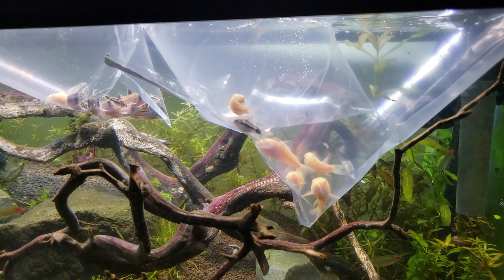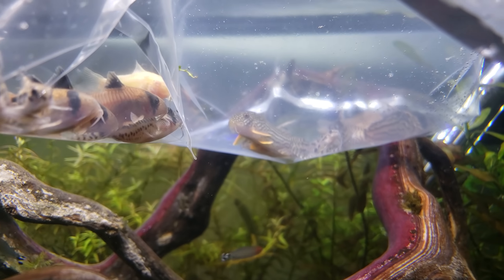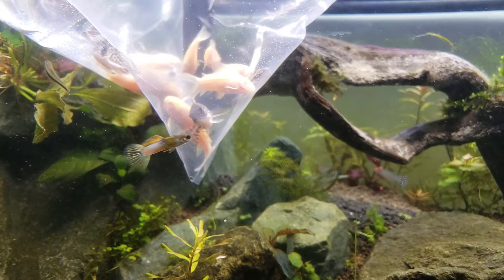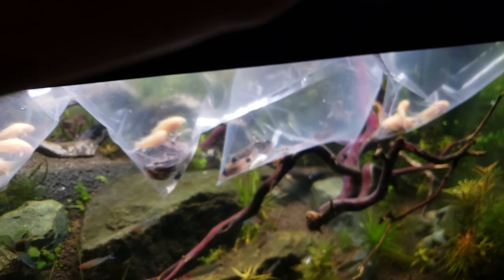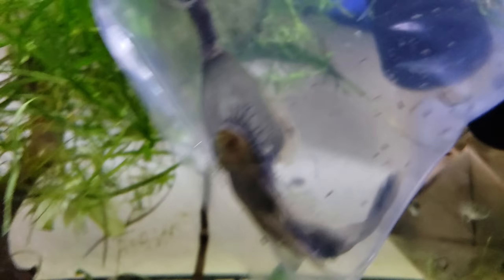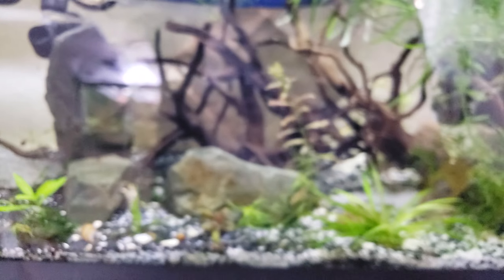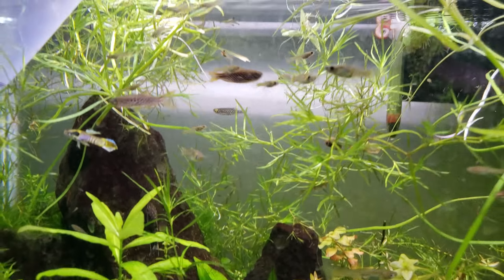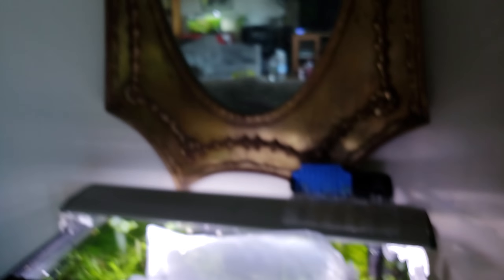Remember The Time My Friend Moved & Gave Me 45 Corydoras, 4 Plecos, 6 Puffers & 20 Pencil Fish?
Remeber The Time My Friend Moved & Gave Me 45 Corydoras, 4 Plecos, 6 Puffers & 20 Pencil Fish?